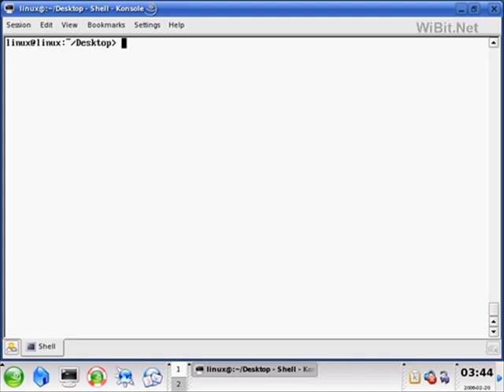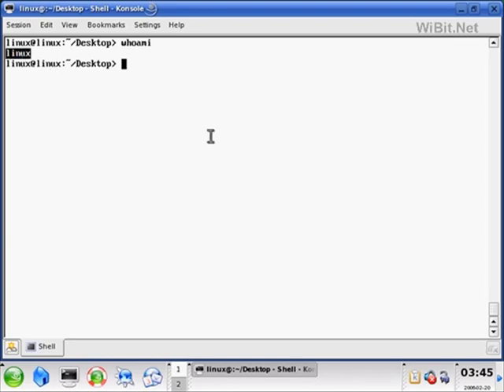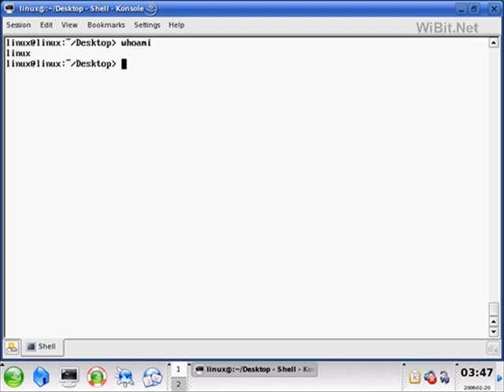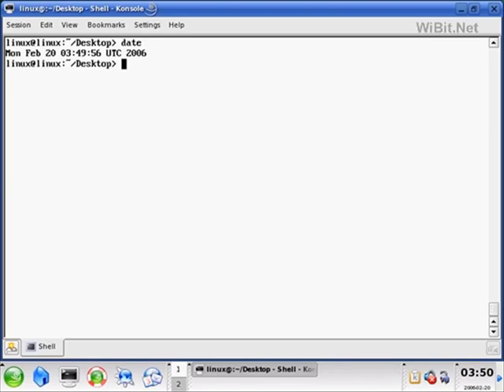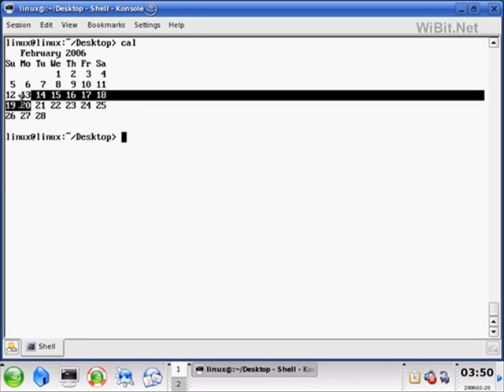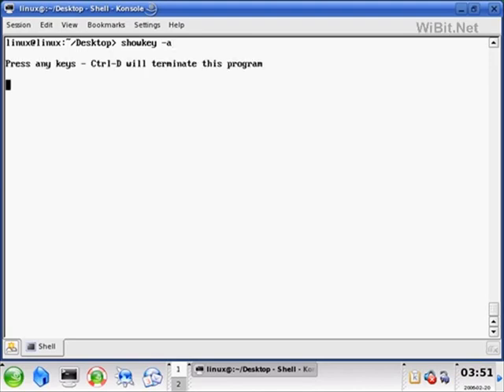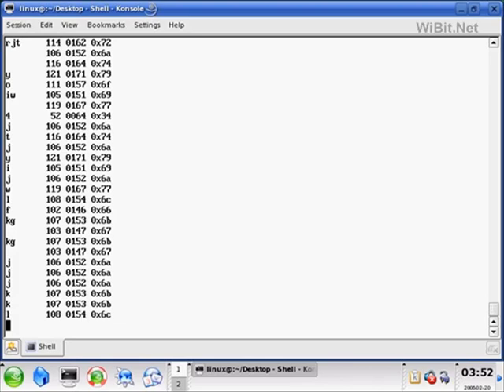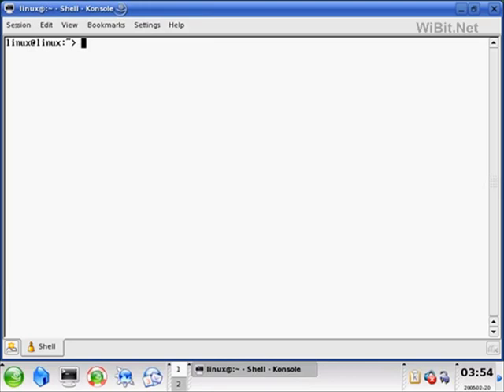Learning Basic UNIX Commands - 06_Konsole Programs.mp4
Console in UNIX